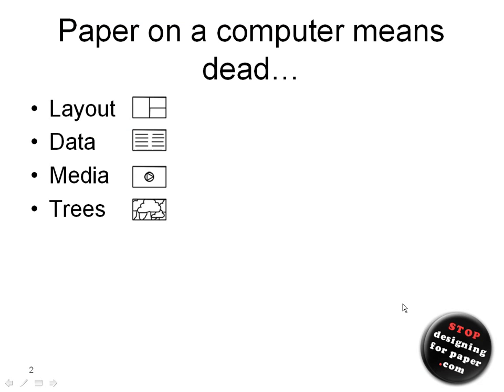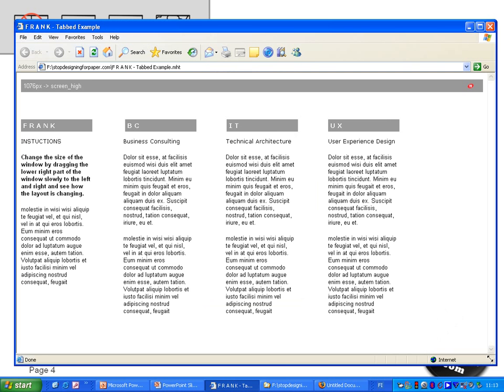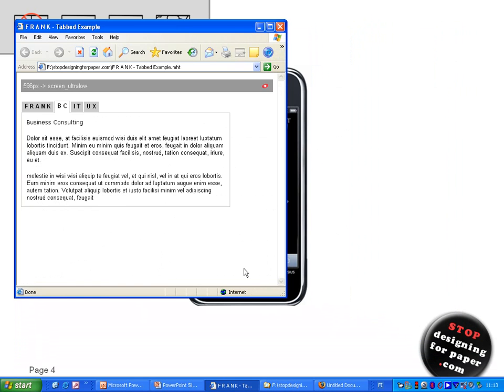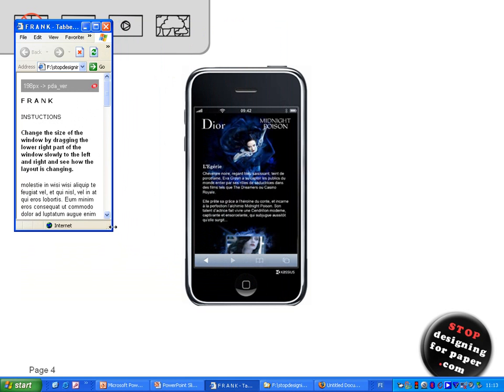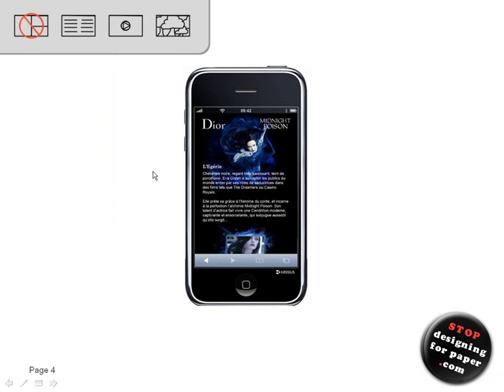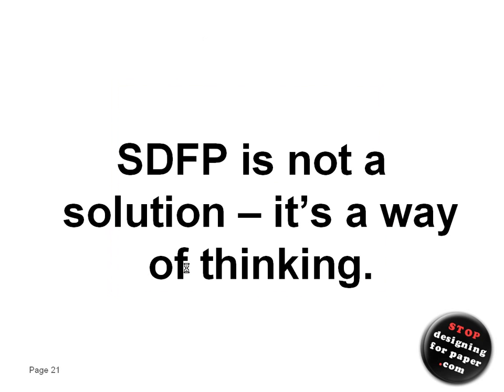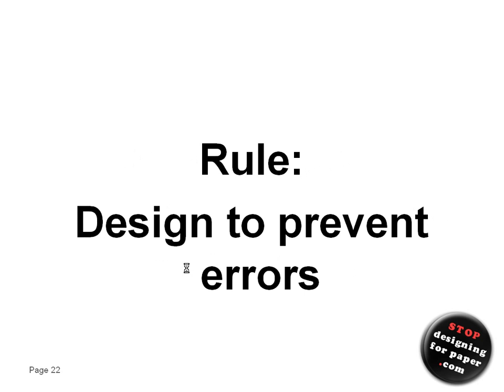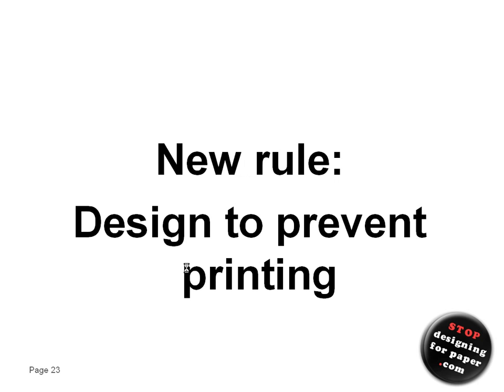Stop designing for paper.com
Stop designing paper layouts and digital medias and for data to be printed if i does not have to.